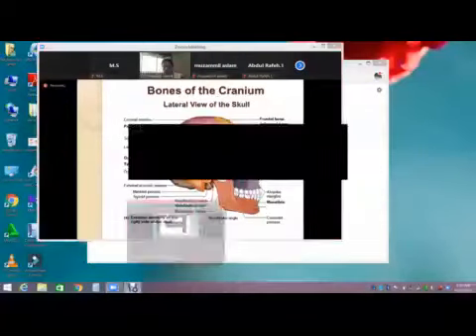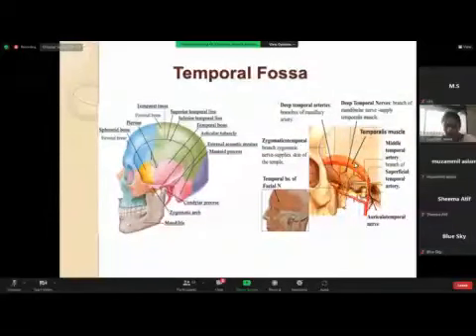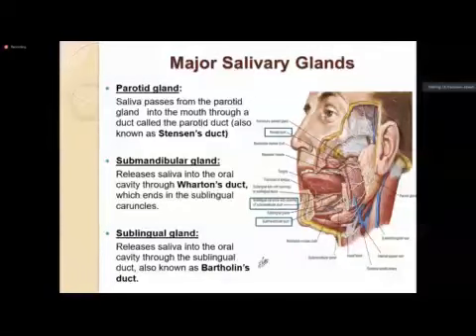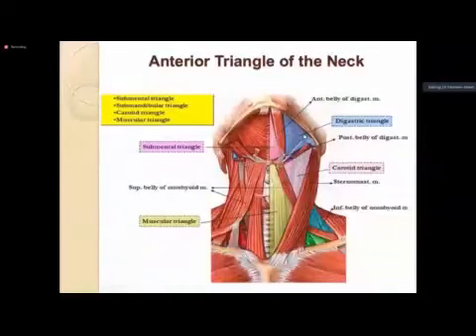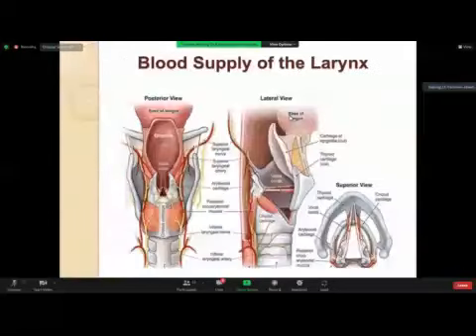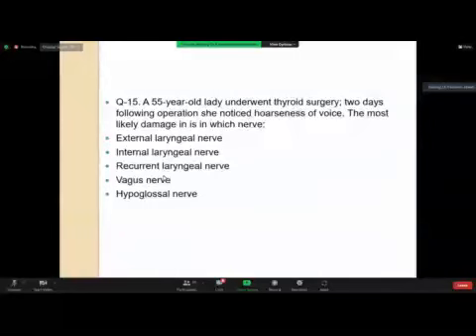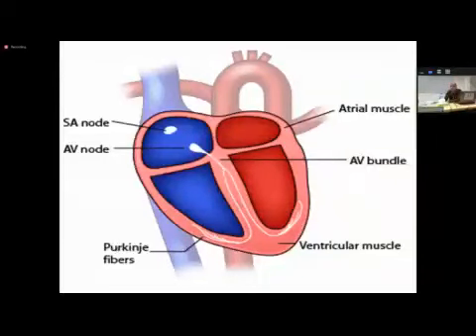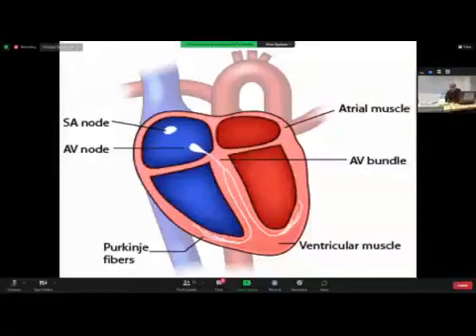head and neck